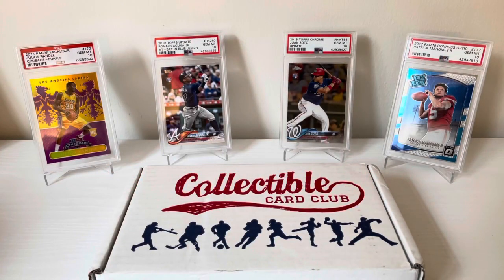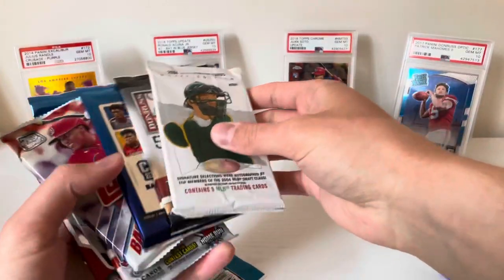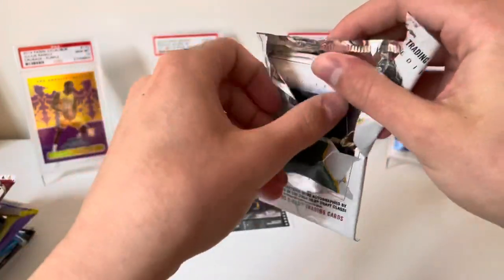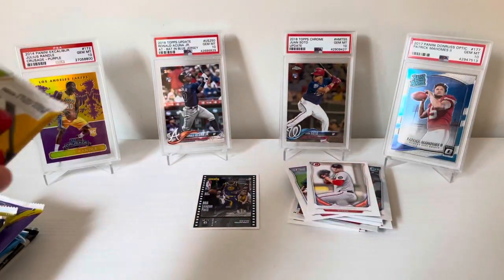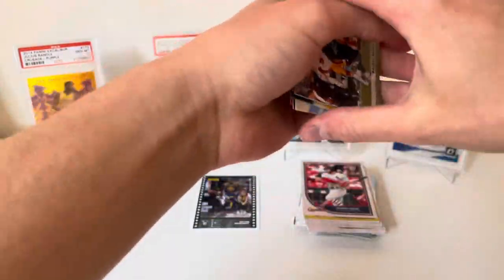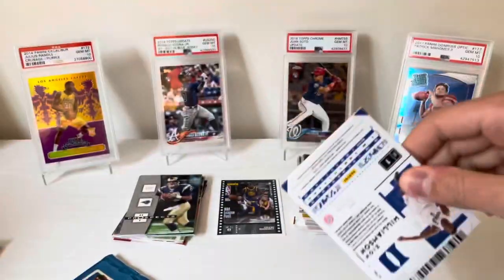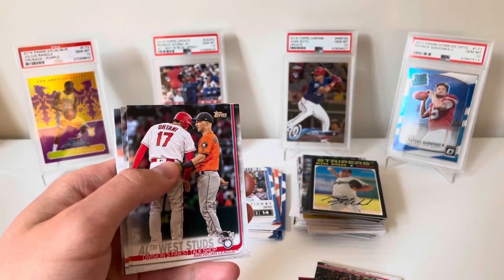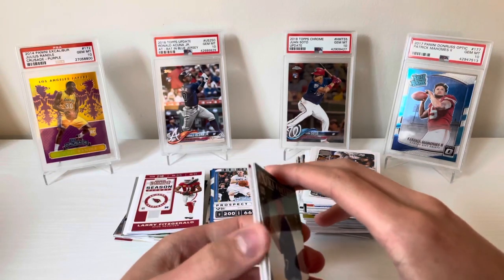Collectible Card Club - Can We Keep The Hot Streak Alive? 🤔 Platinum 3-Sport Mix April 2021 PART 1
Can we make it 7 straight hits? 🤔